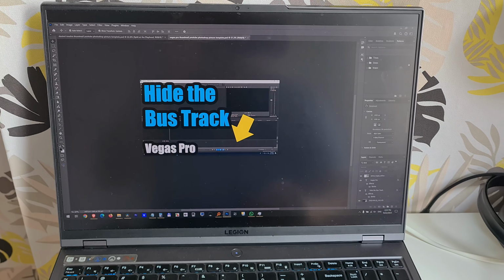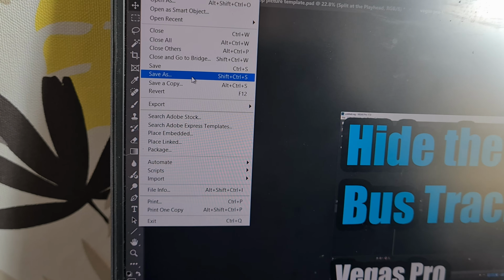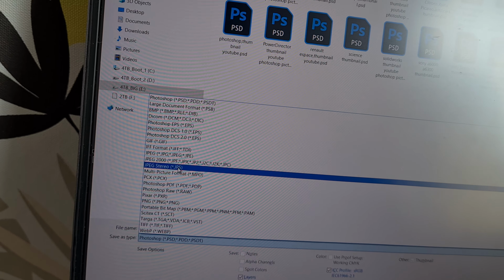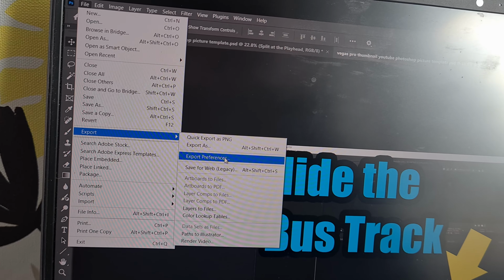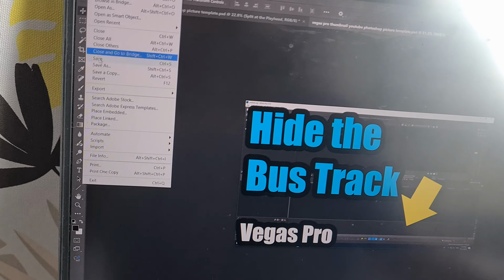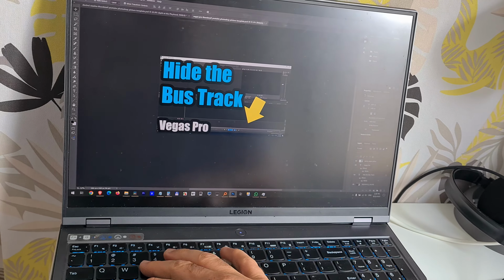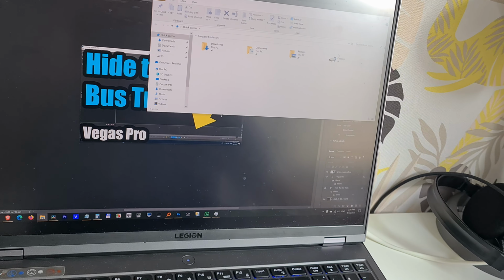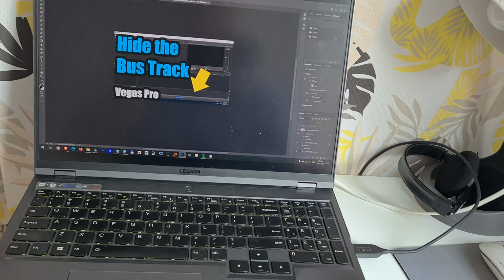Export Images Faster! How to Use Quick Export as JPG in Photoshop? (Alt + Shift + Ctrl + W)